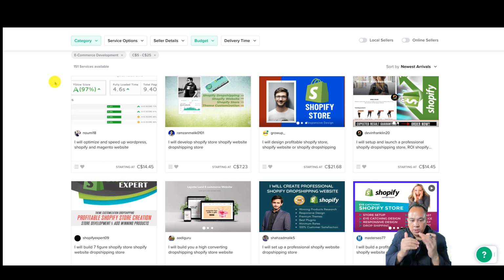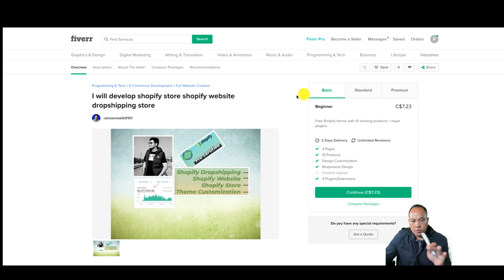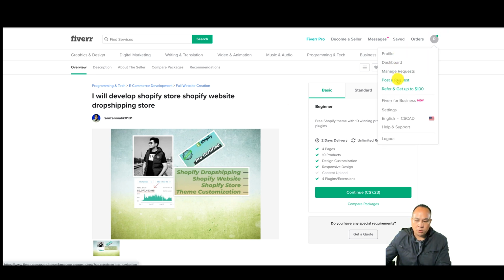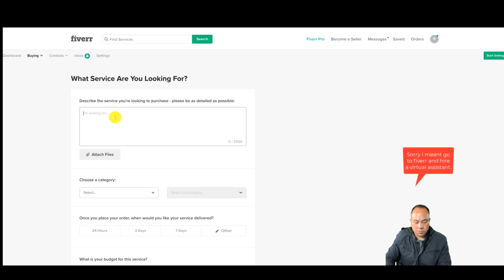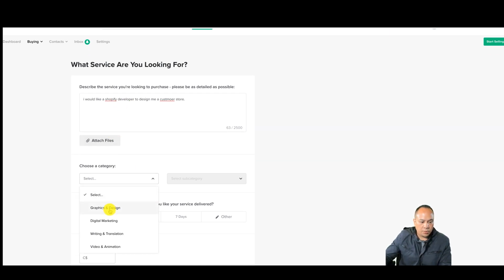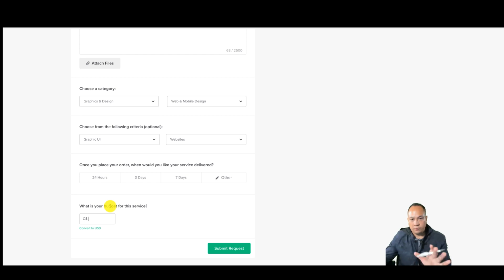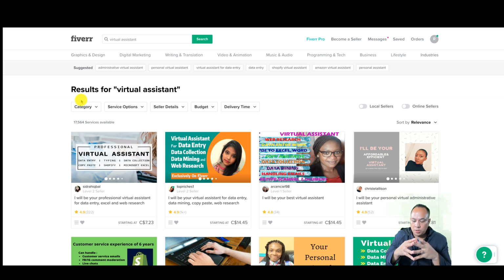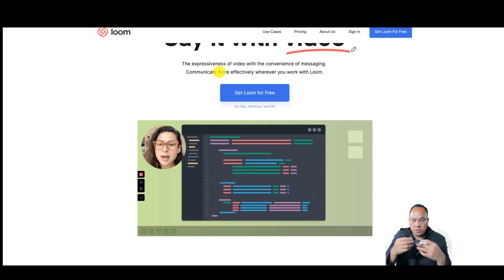Fastest and Cheapest Way To get a Shopify Store made and developed in no time Over the shoulder Vid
Fastest and Cheapest Way To get a Shopify Store made and developed in no time Over the shoulder Video.

In this video I go over the way I have done over 300 Shopify sites without spending too much money and with the least amount of time and involvement. Here are some great links below to get you started with hiring the best freelancer out there.

to sign up for Crypto.com and we both get $50 USD :)

Support TechTipsToGo’s Channel